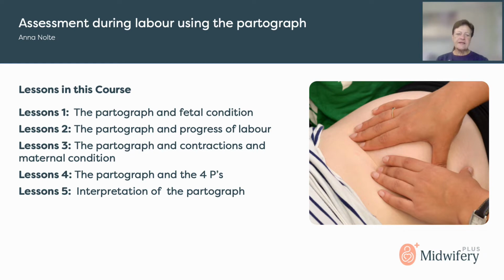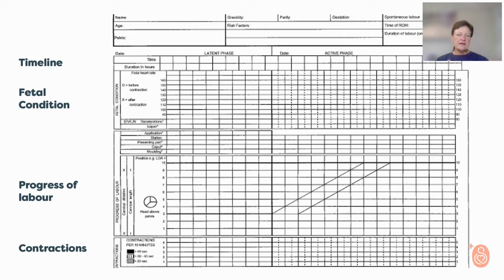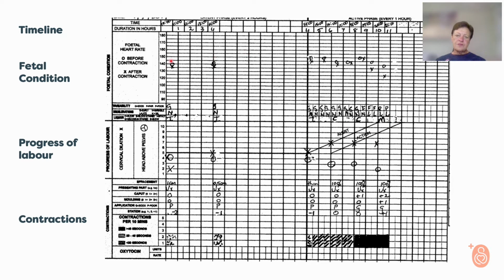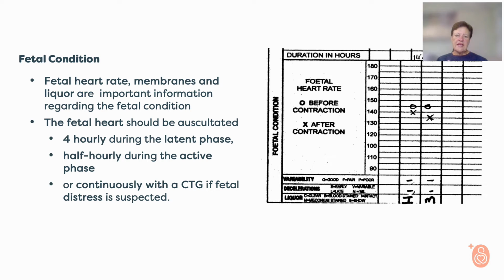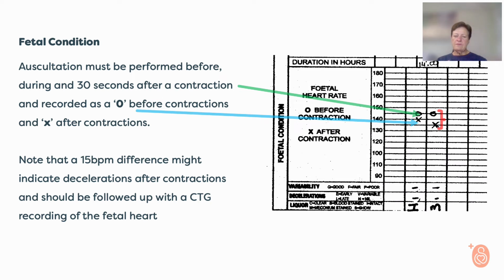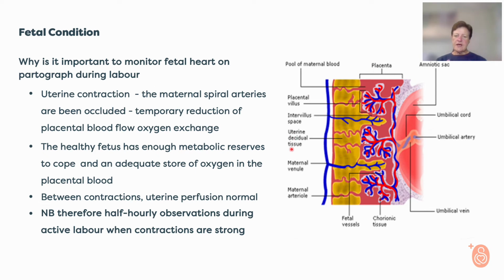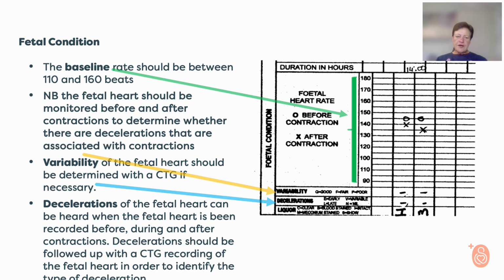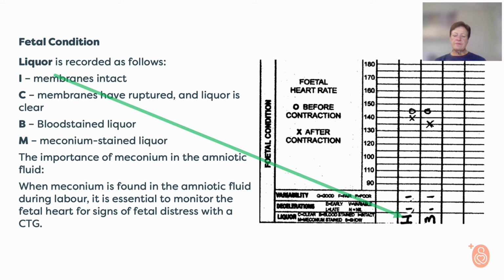Assessment during labour using the partograph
Lesson 1: The partograph and fetal condition